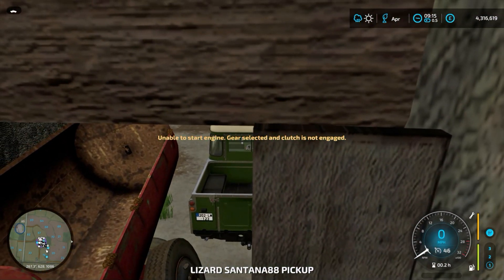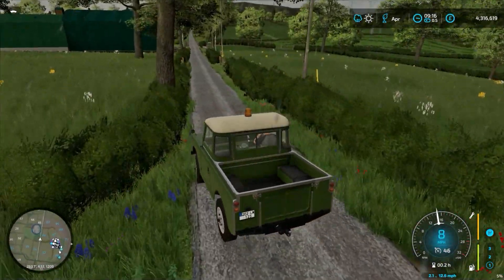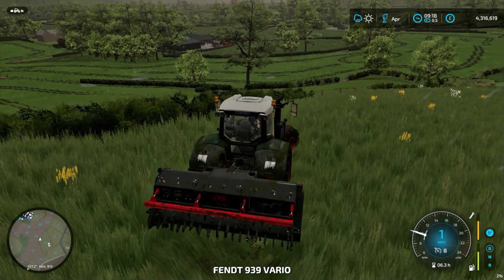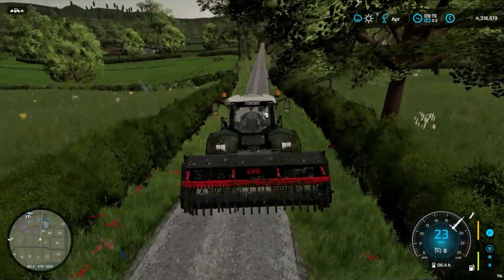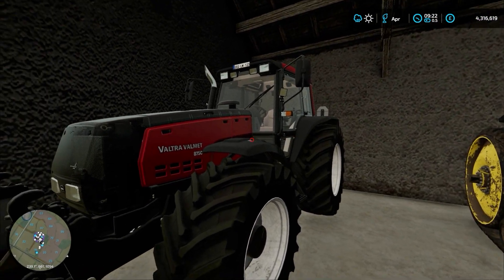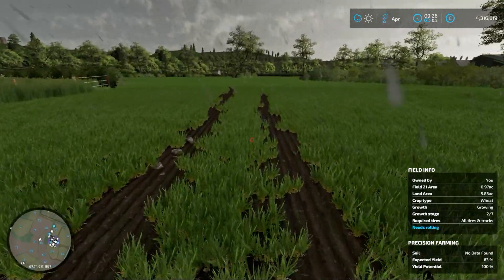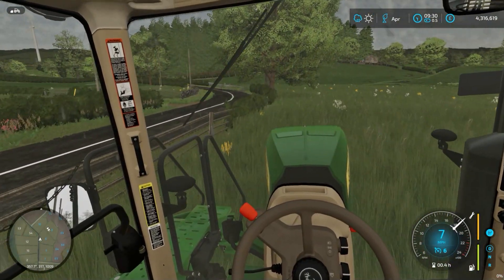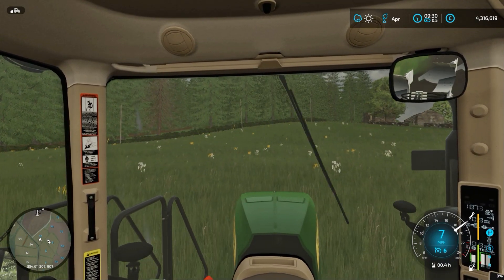I'M BACK - FS22 - BALLYSPRING EP1 - - A NEW START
It's been a while hasn't it! Anyway lets get back farming!